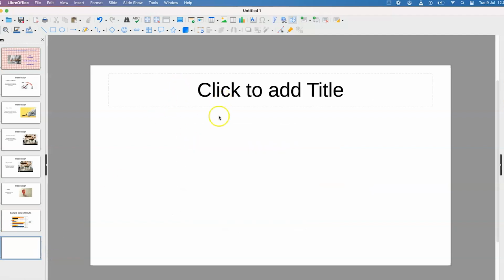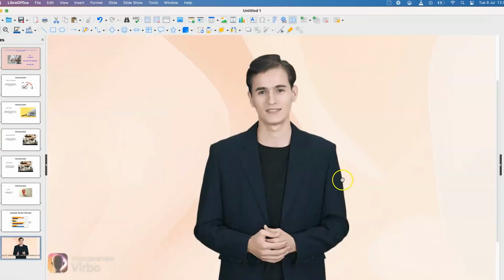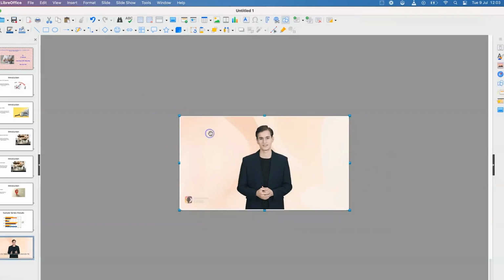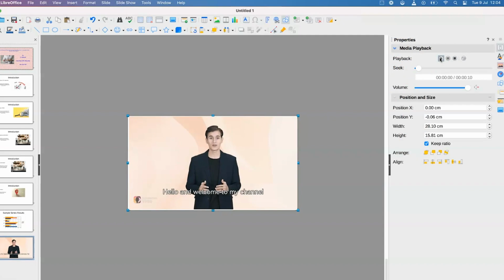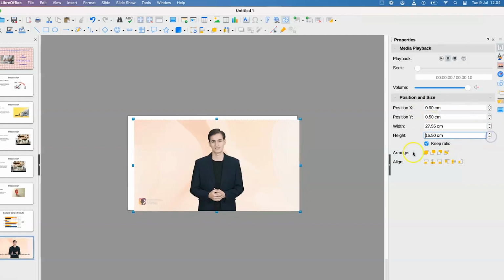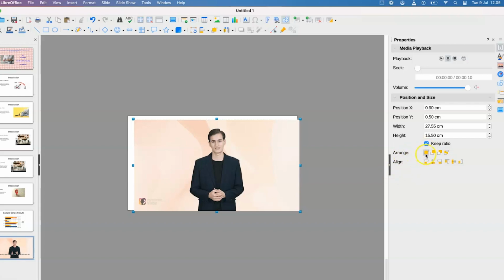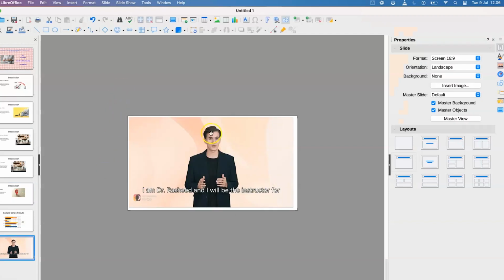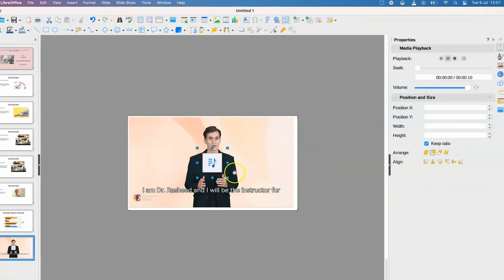34.0 Adding video and Audio to Presentations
Bring your LibreOffice Impress presentations to life by adding video and audio elements! In this tutorial, you’ll learn how to seamlessly insert multimedia files to enhance your slides and engage your audience. Whether you’re embedding a video clip, adding background music, or including voiceovers, this guide will walk you through each step. Perfect for beginners and intermediate users, these tips will help you create dynamic presentations that capture attention!